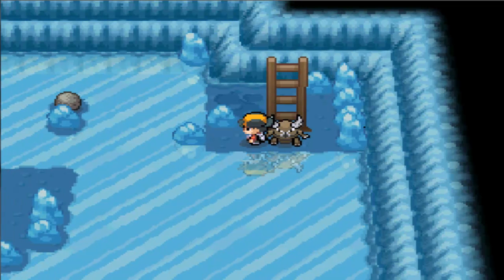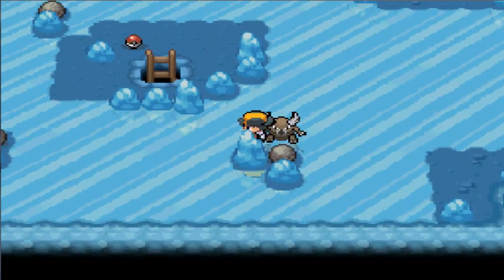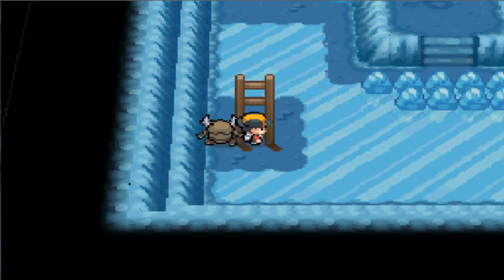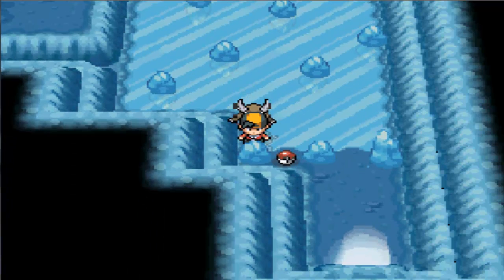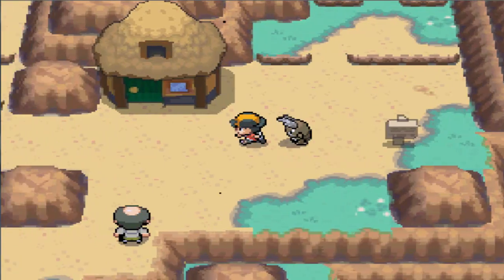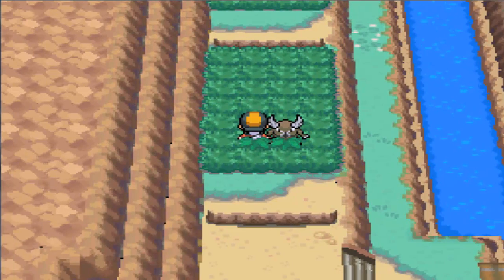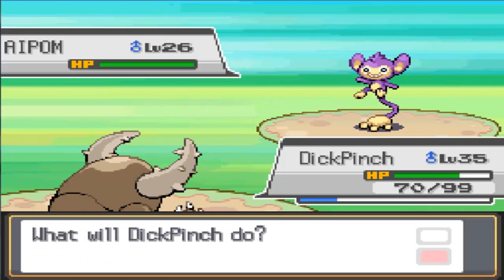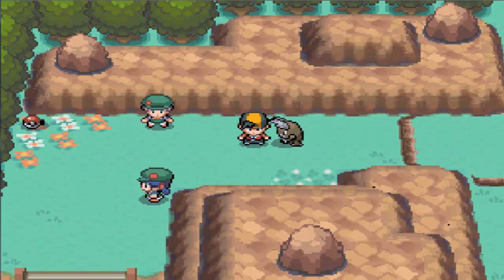Pokemon Heart Gold Nuzlocke Challenge: Part 24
Finishing off the Ice path, and hanging out at Blackthorn.

Nuzlocke RULES!:
1.Any Pokémon that faints is considered dead, and must be released.
2.The player may only catch the first Pokémon encountered in each area, and none else. If the first Pokémon encountered faints or flees, there are no second chances.
3.All pokemon must be nicknamed something awesome so if he dies, Haydunn gets sad.